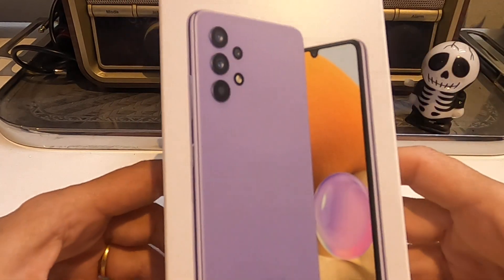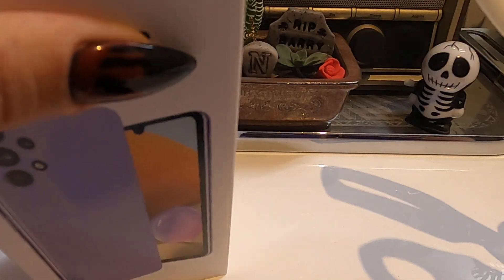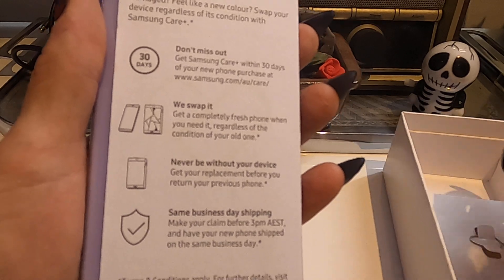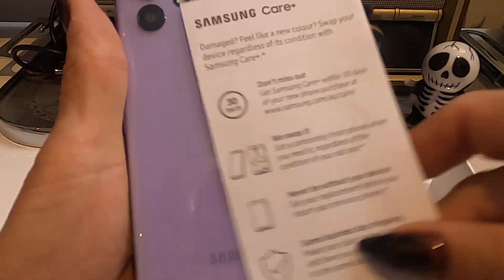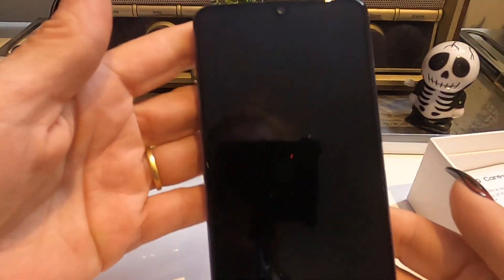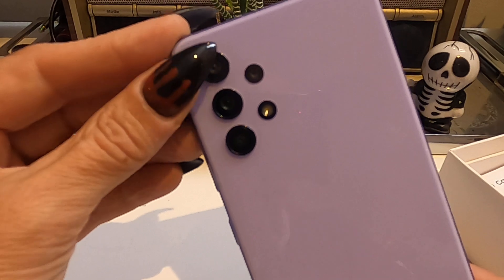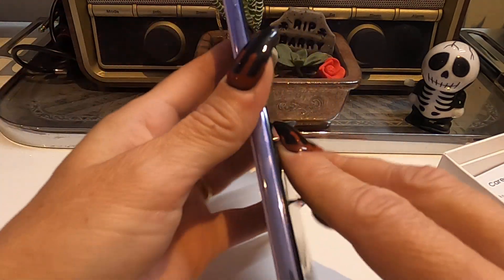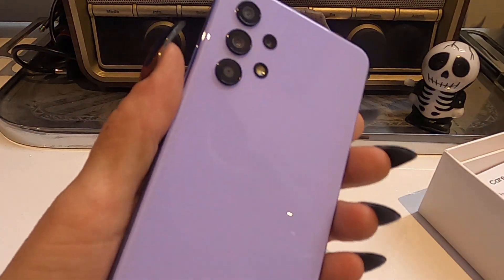Samsung A32 Violet Unboxing